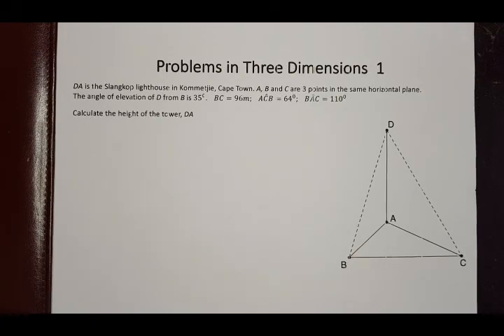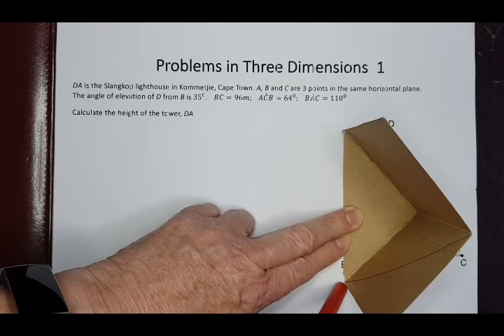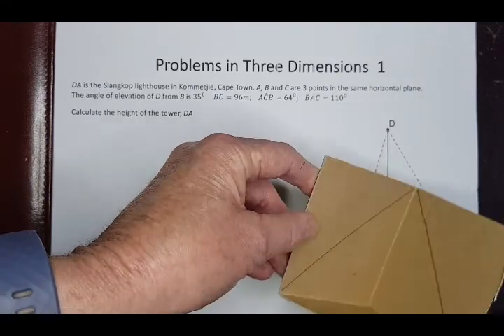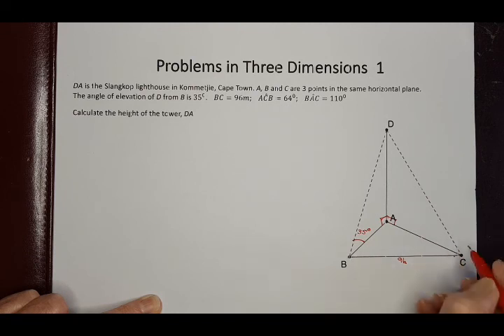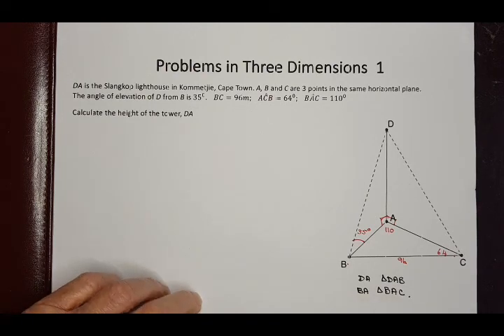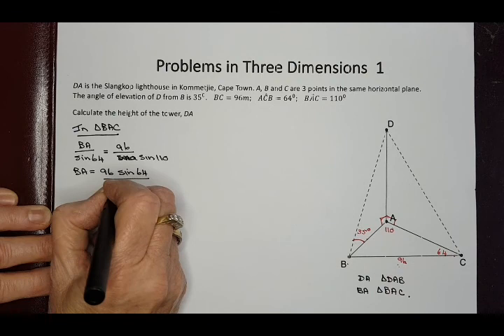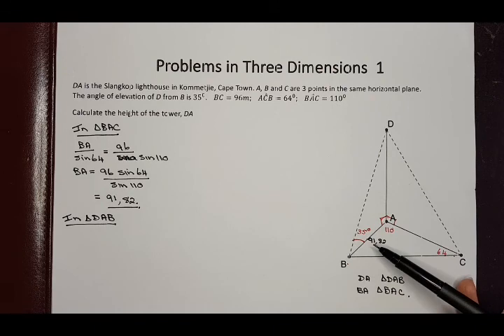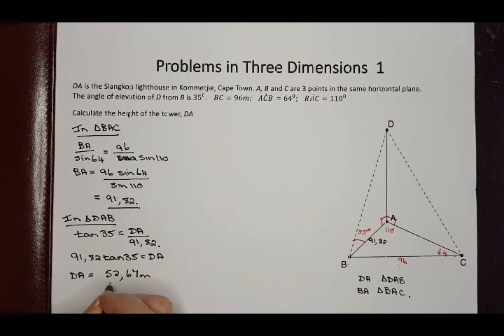Solving Triangles 3: 3D